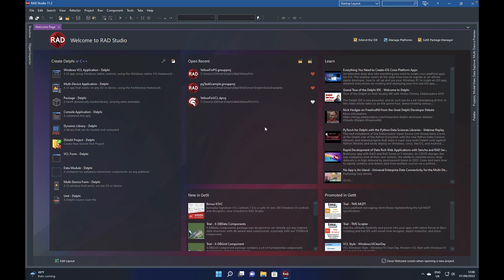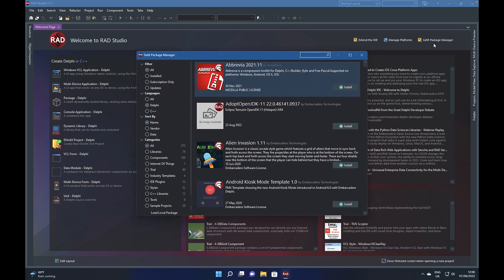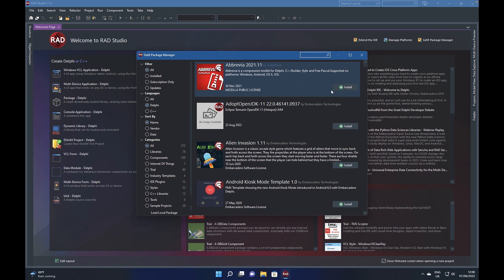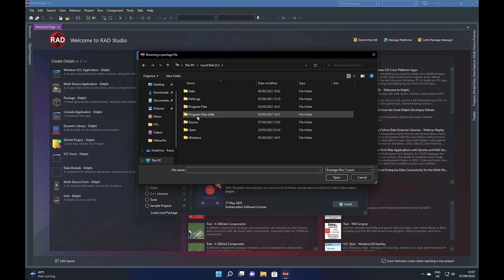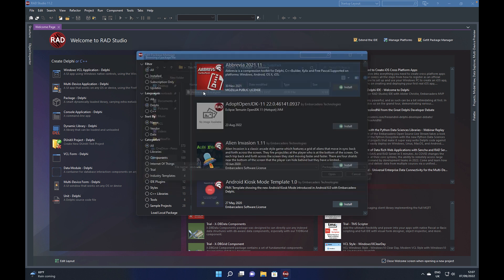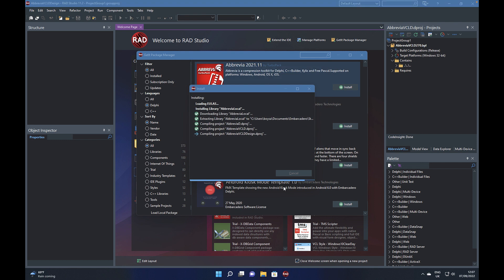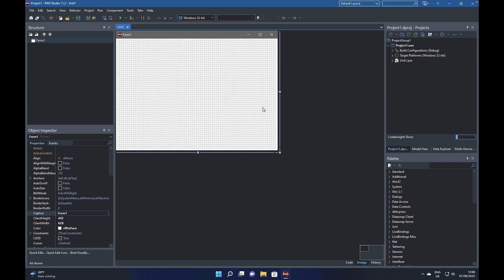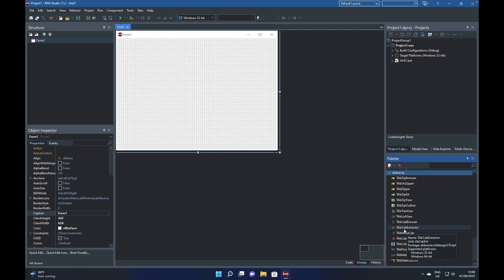Installing an OfflIne Package into RAD Studio via GetIt "Load Local Package"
The GetIt package manager in RAD Studio 11.2 adds the option to load packages offline. This is ideal for customers who need to install everything offline. Available to customers with an active Subscription.